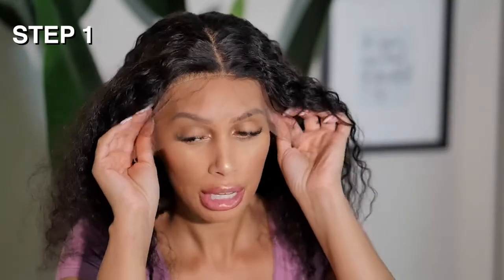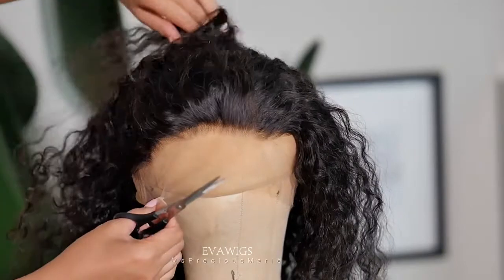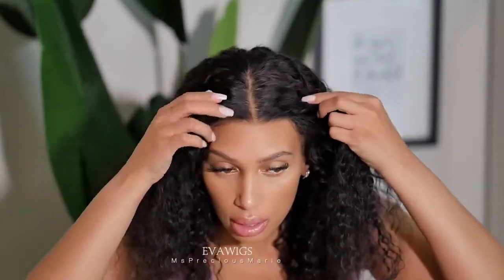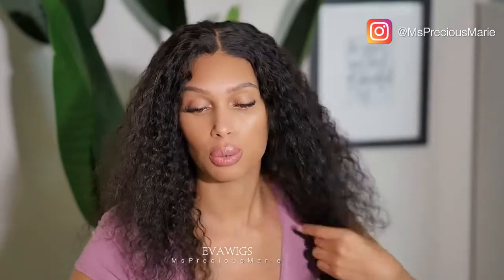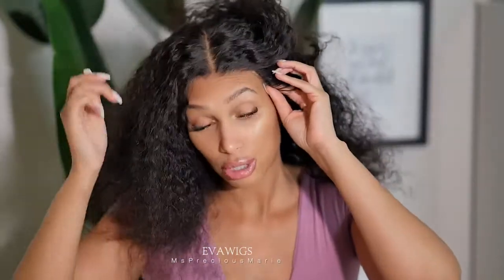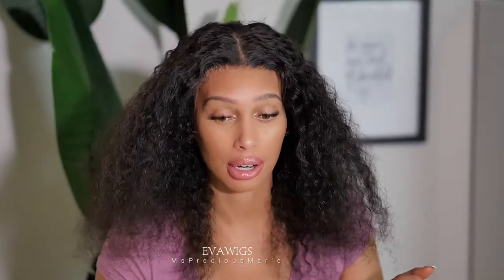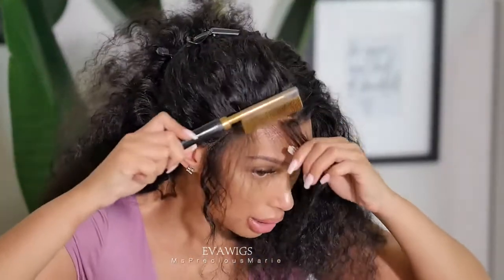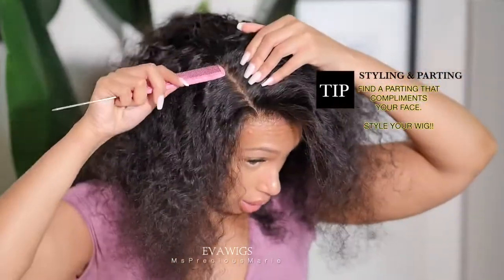TIPS: HOW TO MAKE A WIG LOOK GOOD! FT. Evawigs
In this video, our old friend @Mspreciousmarie is giving us tips on who to process a wig to look good on you by her professional knowledge. Wanna know how she slays in every single wig she puts on? Just keep watching~